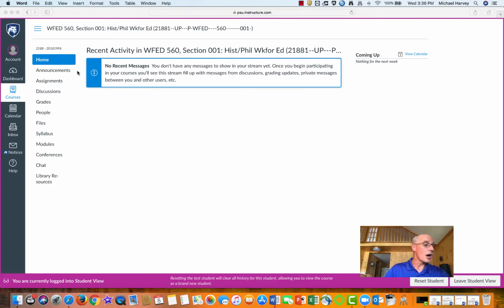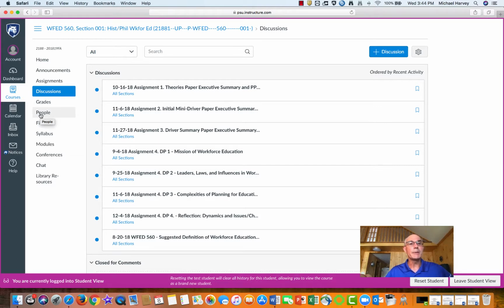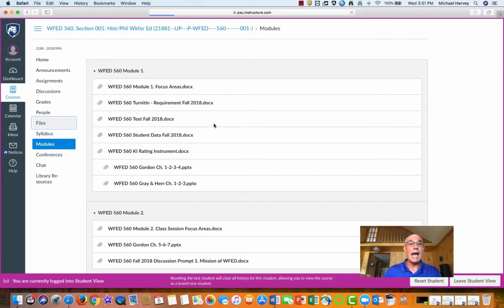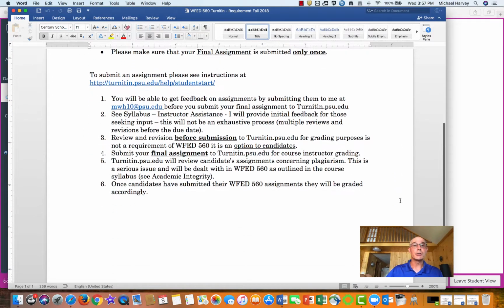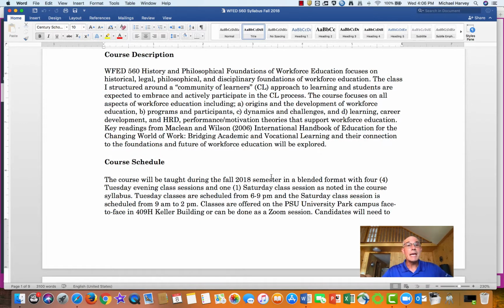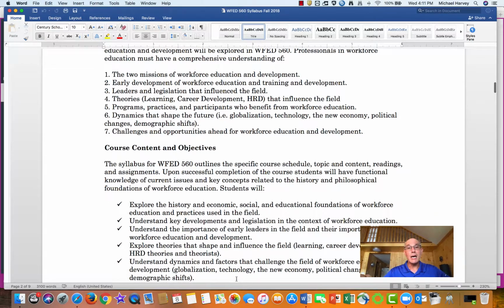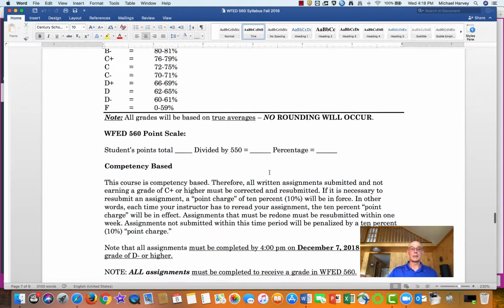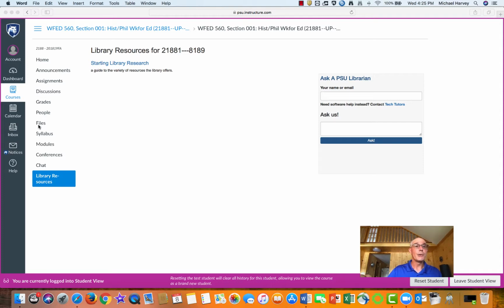WFED 560 Introduction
YouTube WFED 560 Introduction Course Overview Video